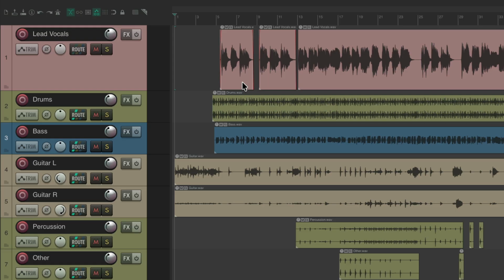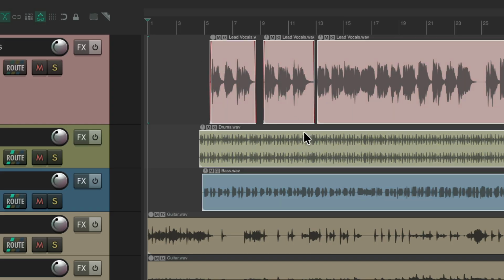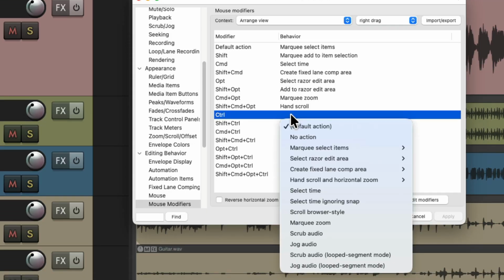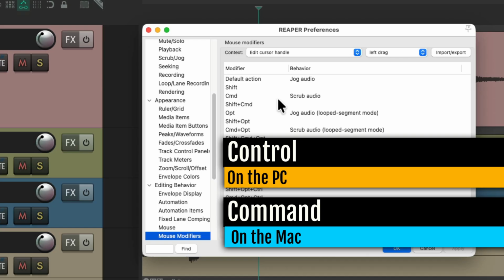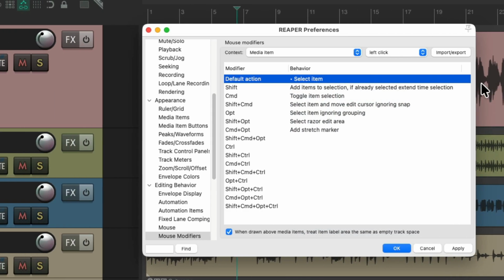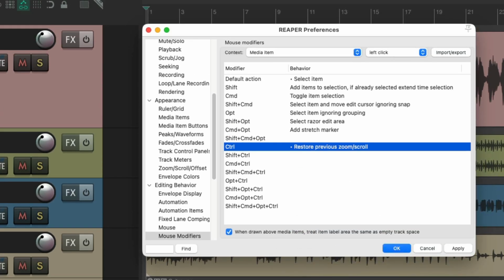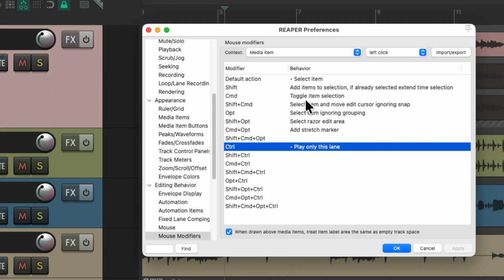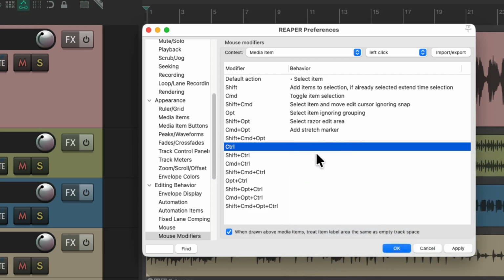The Best Mouse Modifiers - You Didn't Know - Part 1